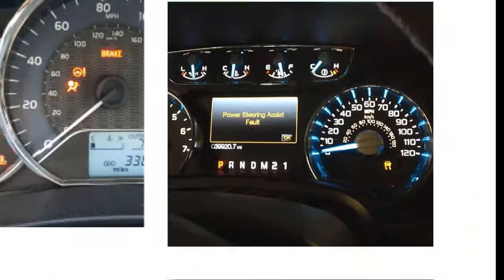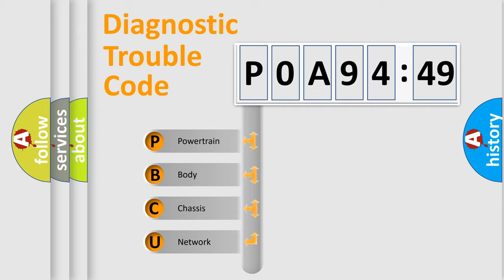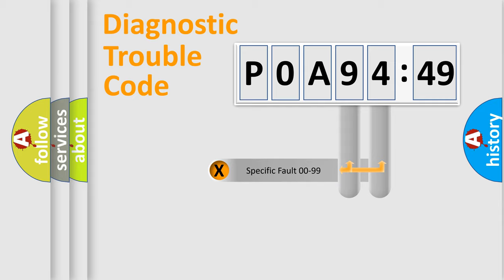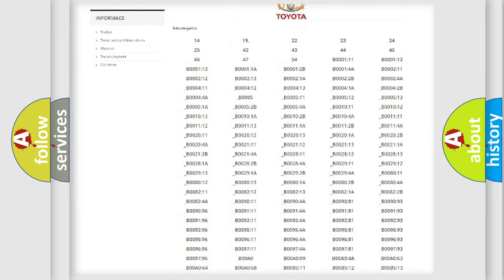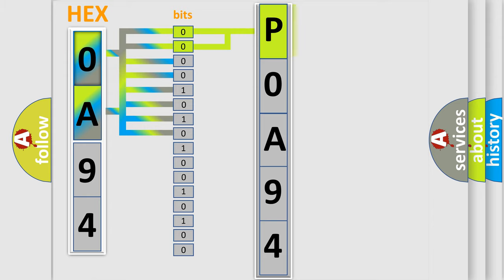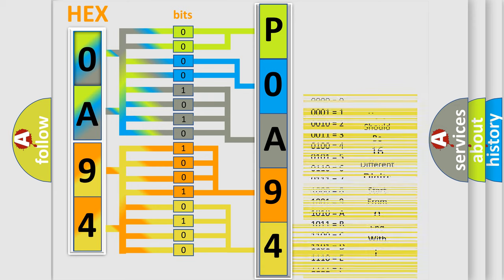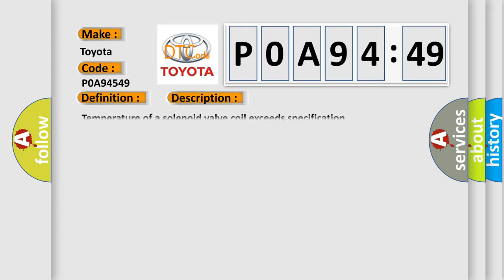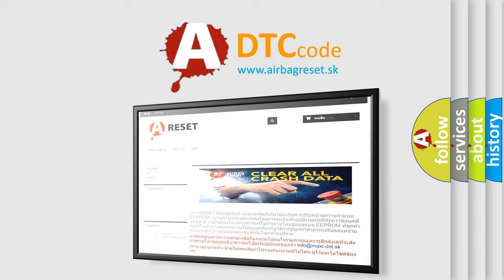DTC Toyota P0A94-549 Short Explanation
Contents:
0:21 Basic DTC analysis according to OBD2 protocol standard.
1:48 Insight into programming
2:58 A diagnostically understandable description of the Diagnostic Trouble Code
3:05 Basic error definition

Make:
Toyota
Code:
P0A94 549
Definition:
LR Inlet Solenoid Valve Coil System
Description:
Temperature of a solenoid valve coil exceeds specification
Cause: